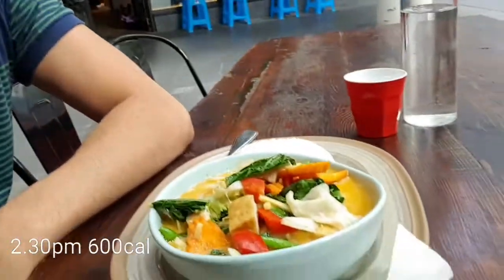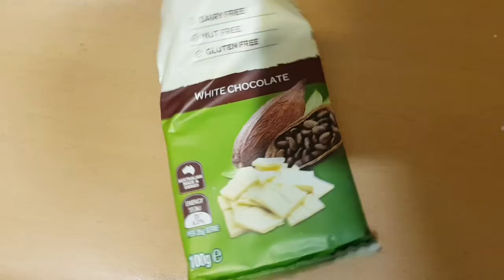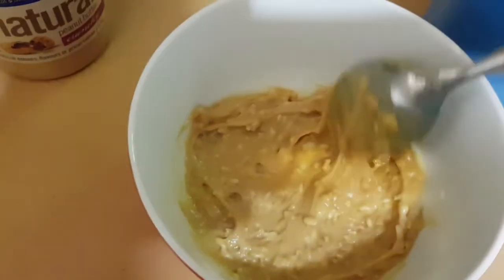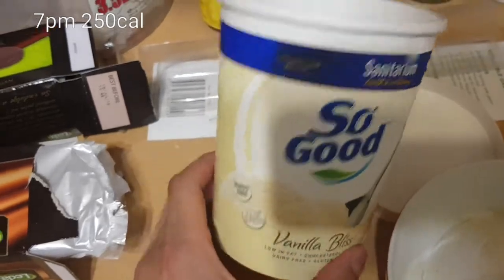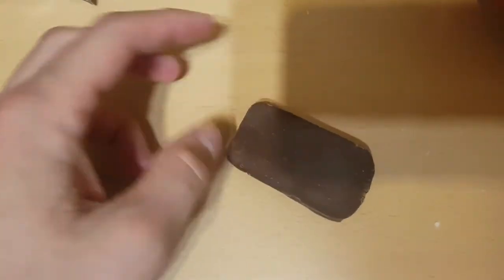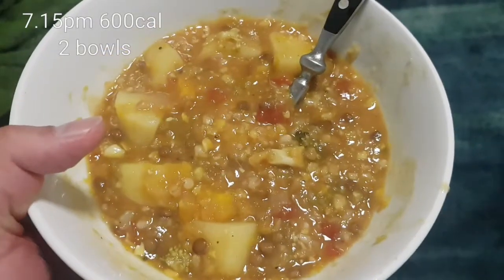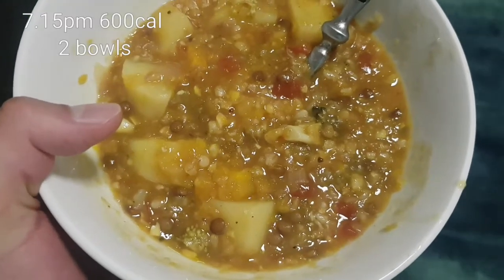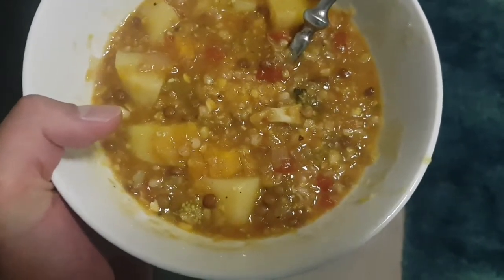My Vegan Food For The Day with Times & Calories - 29/11/17